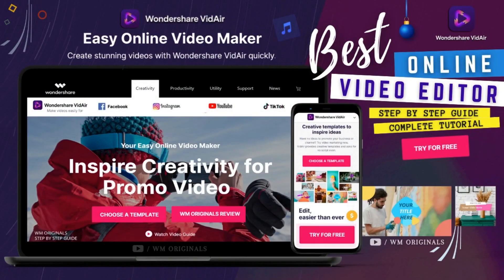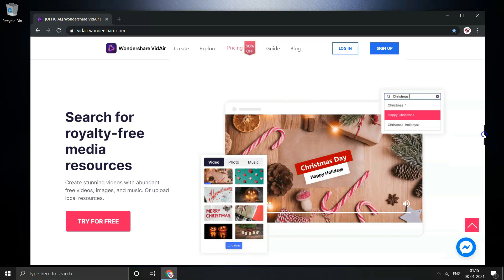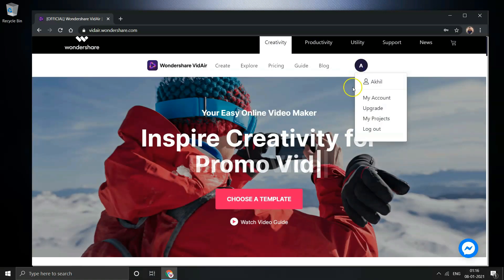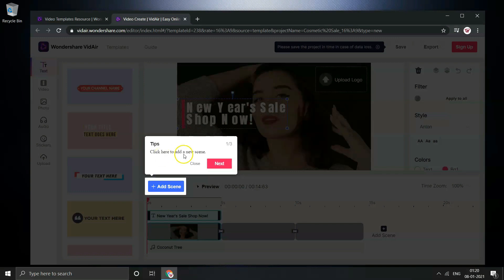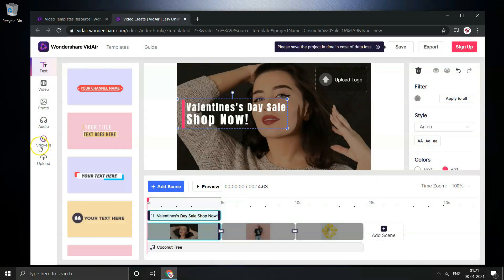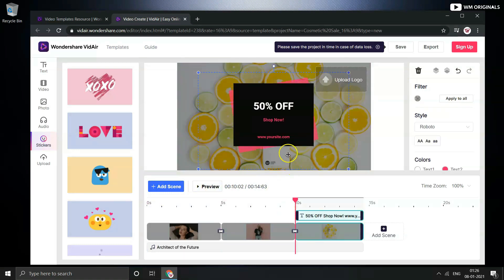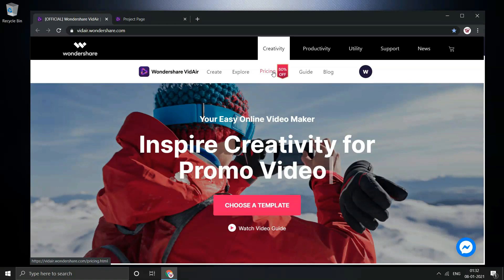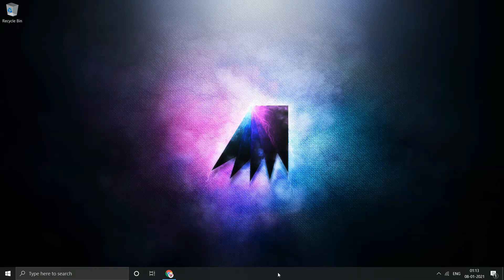Wondershare VidAir - Free Online Video Editor | Create High Quality Professional Video Online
Best Wondershare Video Editor for Beginners & Advanced Users.

Wondershare VidAir lets you create a free account now, create google video ads, facebook video ads, and youtube ads in under 3mins, with 1000+ templates to choose from and over 1,000,000 stock media gallery including stock clip and images, videos, music and stickers!

Create High Quality Professional Video & Inspire Creativity -

Grow business and inspire users by making creative videos with Wondershare VidAir, Your's Easy Online Video Maker.

1. Business Video
2. Video ads
3. Promo Video
4. Branding Video

Make videos easily for:

1. facebook ads maker
2. igtv video editor
3. youtube video maker
4. tiktok video maker

Wondershare VidAir Main Features:

1. Creative templates to inspire ideas ➤ Have no ideas to promote your business or channel? Try video marketing now. VidAir provides creative templates and asks for no script even.

2. Edit, easier than ever ➤ A flexible video editor for both beginner and advanced users. Create a video in minutes.

3. Highlight points with rich elements ➤ Add text effects or stickers to highlight the key information of your brand or product.

5. One video for multiple platforms ➤ Post your videos on YouTube, Facebook, Instagram, or TikTok to entice more audience and get higher views.

6. Low costs, but high rewards ➤ Make videos with VidAir takes only a few dollars, but get higher rewards for your successful video marketing.

7. Edit videos with more functions

1) add text to video
2) add music to video
3) add stickers to video
4) add video effects
5) edit video layout
6) customize video
7) preview video
8) change icon shape

This video Includes all these search terms

Wondershare VidAir (Online Video Creator) Video Timeline -

00:00 New Wondershare Video Editor
00:20 Why Online Video Editor?
00:37 Why Wondershare VidAir is Best Choice?
01:52 Best Wondershare VidAir features
02:13 Create Wondershare VidAir Account
02:48 Online Video Templates
03:59 How to Edit Video using VidAir
07:31 Download Video from VidAir
08:01 Wondershare VidAir Pricing & Offers
09:22 Thanks Wondershare - Video Sponsor
09:38 Wondershare VidAir Special Outro

derh